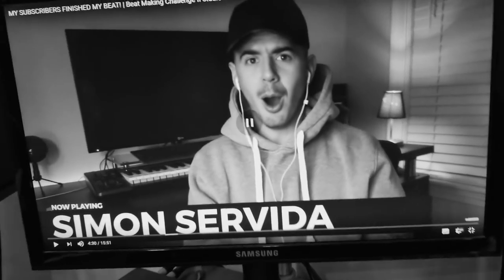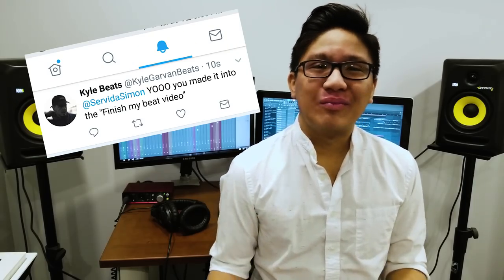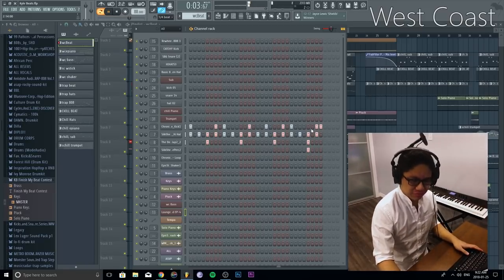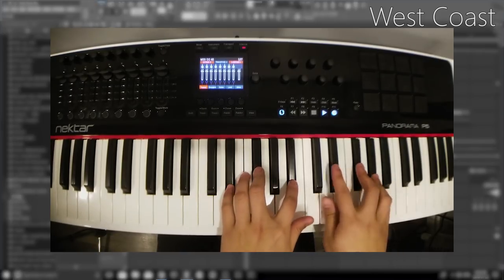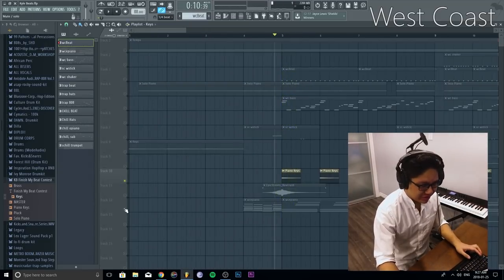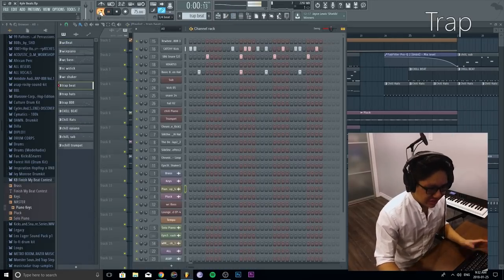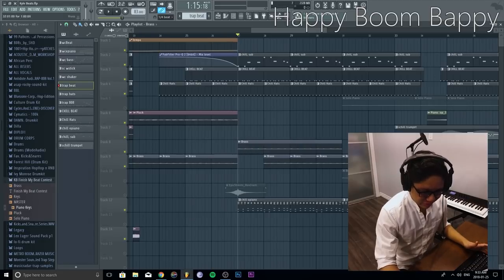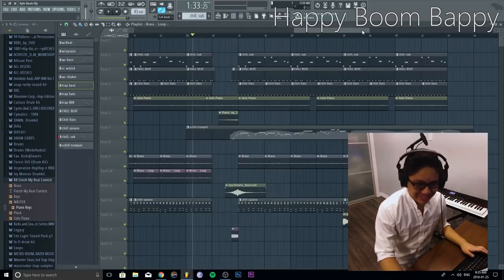How I BODIED Kyle Beat's Finish My Beat Contest! - Making a Beat In FL Studio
In this video I go in depth on how I made the beat for KyleBeat’s “Finish My Beat” Contest. I did a west coast vibe, a trap vibe, and a happy vibe.

Tags (Ignore): kyle beats,servida music,finish my beat contest,finish my beat,making a beat in fl studio,in depth tutorial,happy vibe,fl studio,how to make a beat,beat making challenge,beat making,melodies,trap beat,fl studio 12,subscribers,kyle beats,fl studio challenge,challenge,daily,reaction,studio vlog,vlog,vlogger,producer,beatmaking,studio cook up,beat,beats,West coast vibe,trap vibe,making a beat,fl studio,Subscriber Beat, Simon Servida